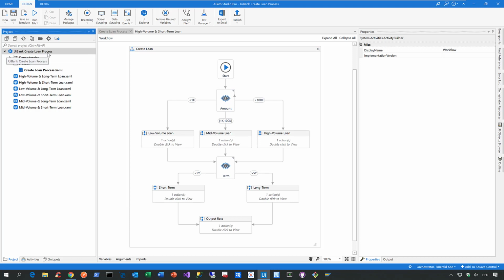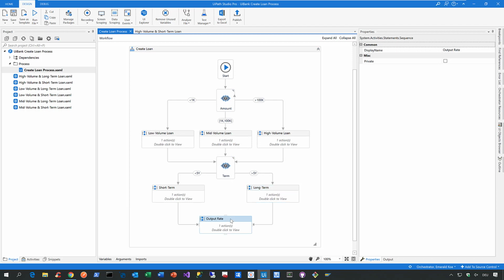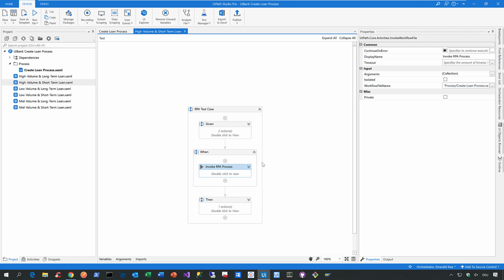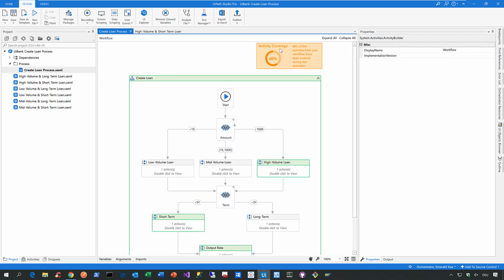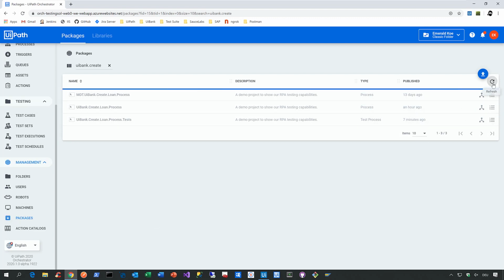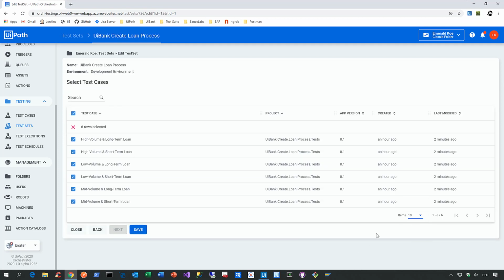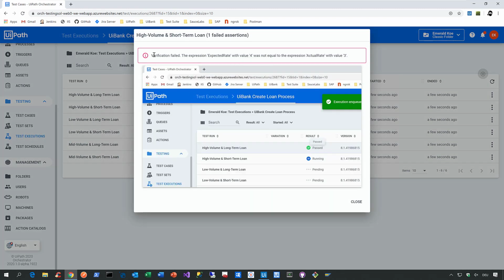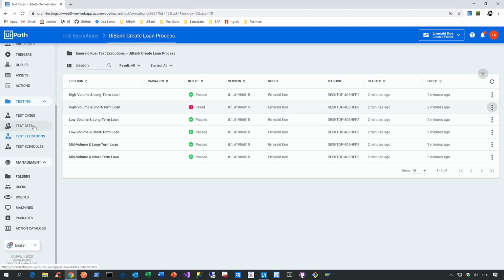UiPath Test Suite: RPA Testing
DEMO time: explore the RPA Testing capabilities in UiPath Studio. RPA developers can now create tests straight from their workflows, data-drive those tests and execute them leveraging UiPath Orchestrator. Test Suite help RPA teams reduce robot maintenance allowing them to focus on building new robots.